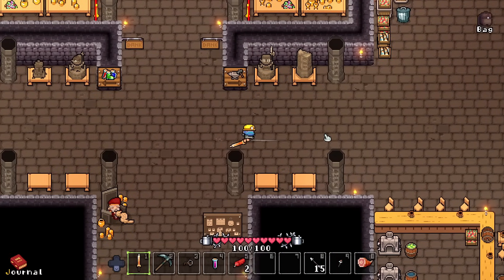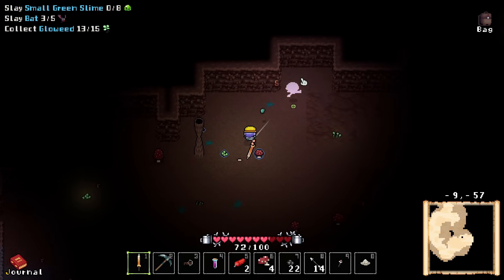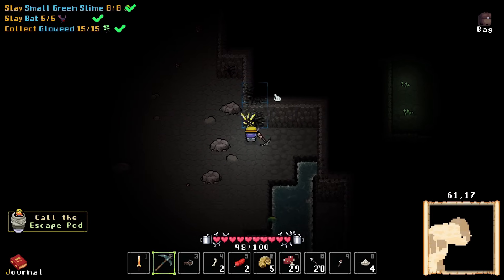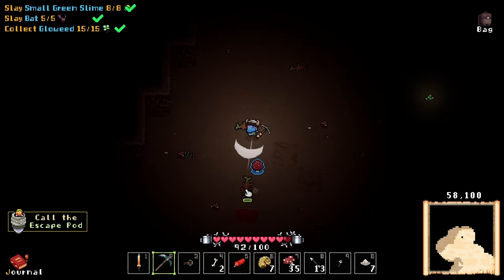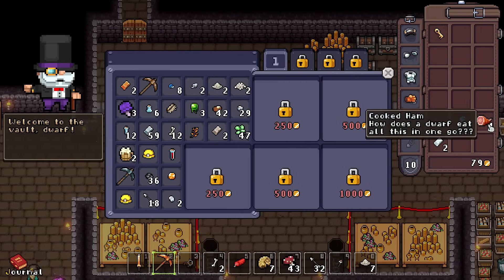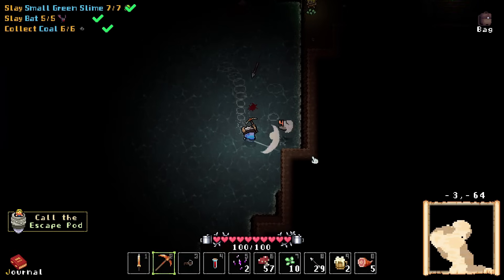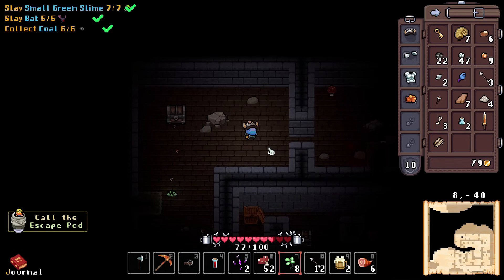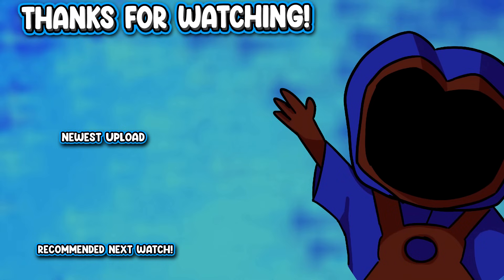The Caves are CALLING ME in Below the Stone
Below the Stone is a pixel-art roguelike about dwarves on the quest for the deepest depths. A place where each and every descent will lead to new adventures -- and where only the most determined dwarves with many lost lives will be rewarded by the hidden world lying below the stone.